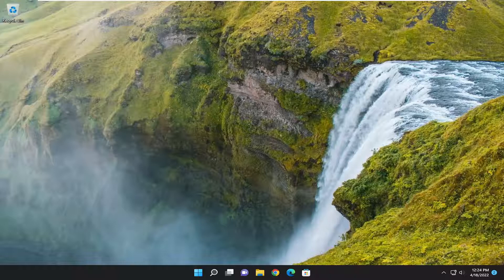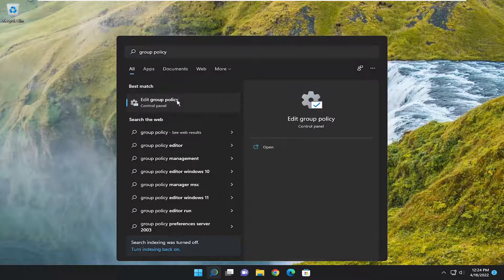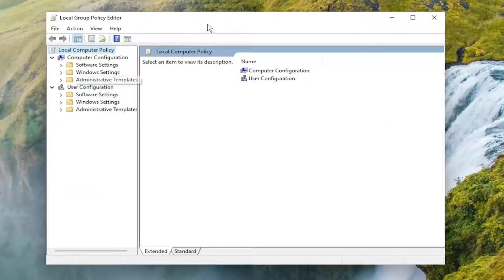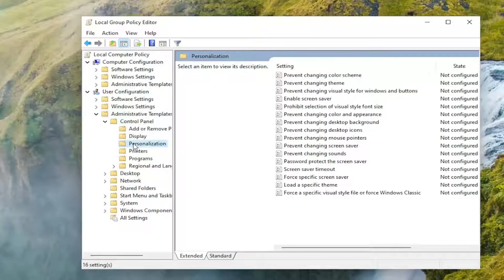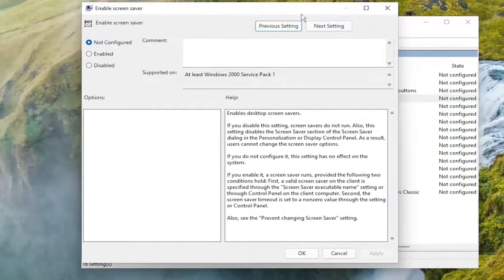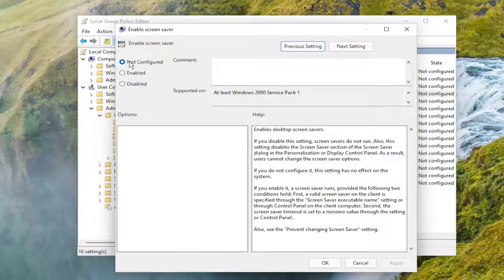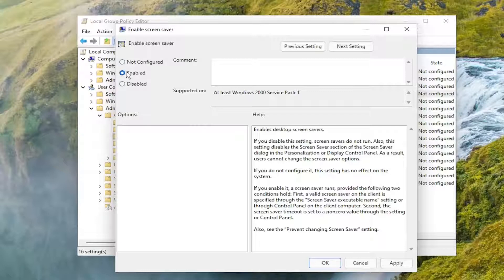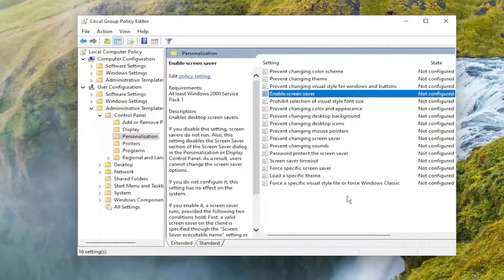Fix Windows 11 Change Resolution Greyed Out Problem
Changing the resolution of your display can be a good method to improve the overall quality of your visual experience, and Windows 11 makes it just as simple to change the resolution as it has been in previous iterations of Windows.

However, several of the methods in which Windows 11 displays data on the screen have changed from the way it did Windows 10.

Issues addressed in this tutorial:
windows 11 change resolution greyed out
windows resolution not changing
windows 11 can't change resolution greyed out
how to change screen resolution windows 11 greyed out
windows resolution greyed out
windows 11 change resolution greyed out after update
windows 11 change resolution greyed out automatically
windows 11 change resolution greyed out after reboot
windows 11 change resolution greyed out after restart